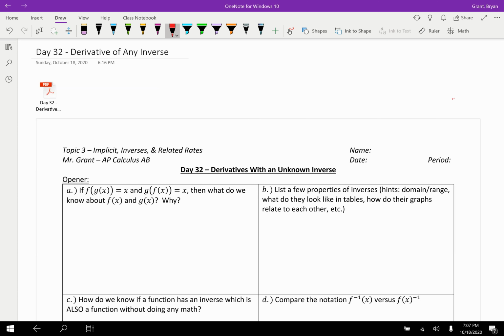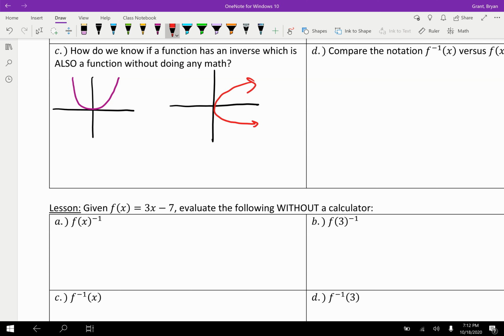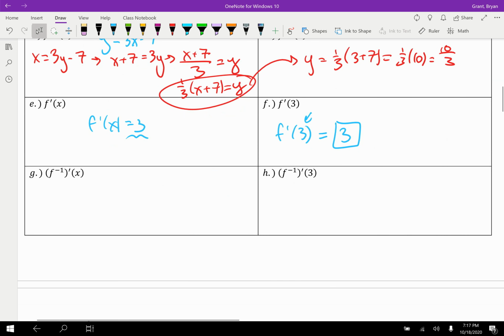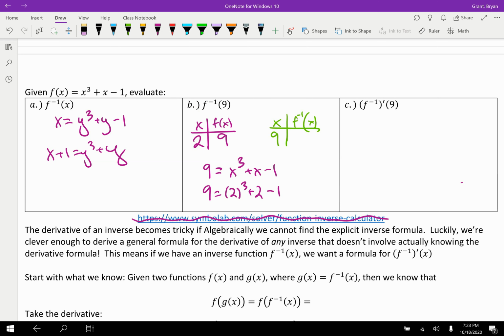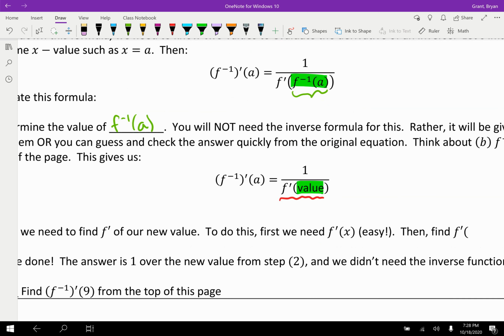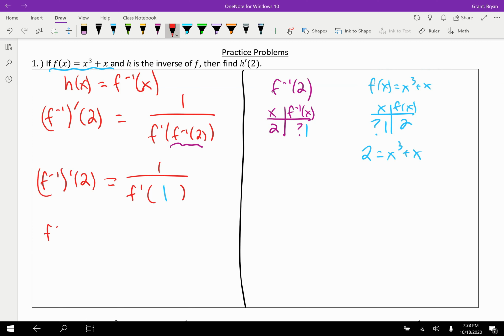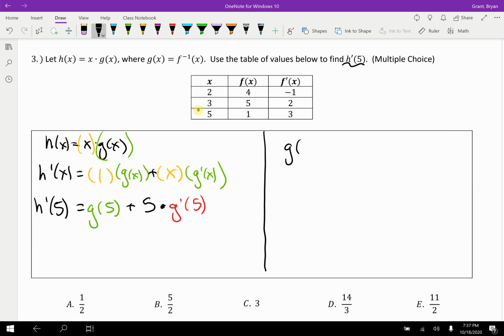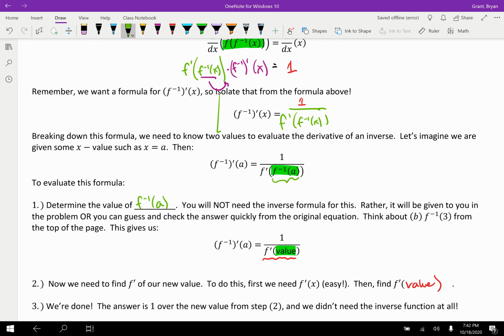Lesson 3.05 - The Derivative of Any Inverse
Last class, we focused on some specific inverse functions and their derivatives.  Today, we expand our derivative knowledge to ALL inverse functions, and attempt to generalize a rule to find the derivative of any inverse function...even if you don't know its equation!